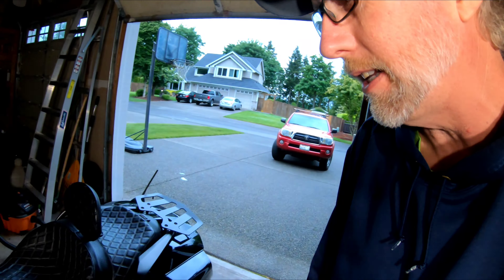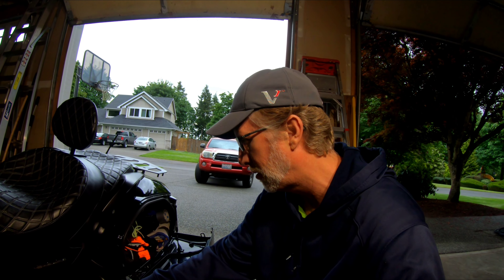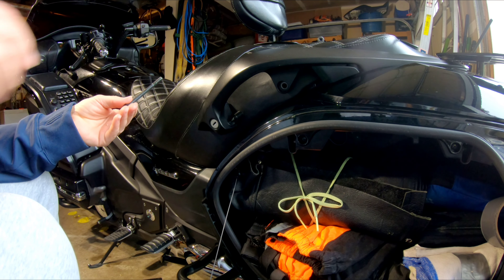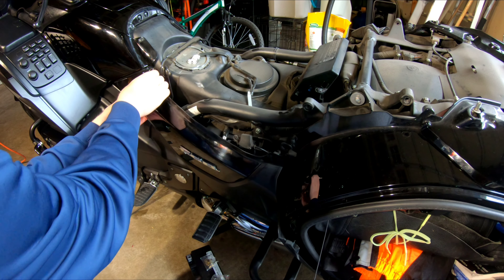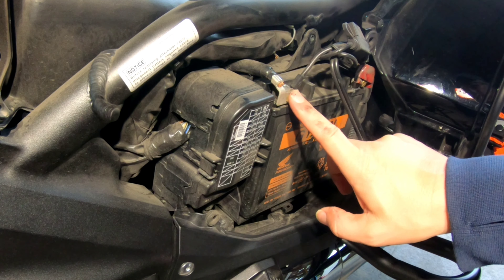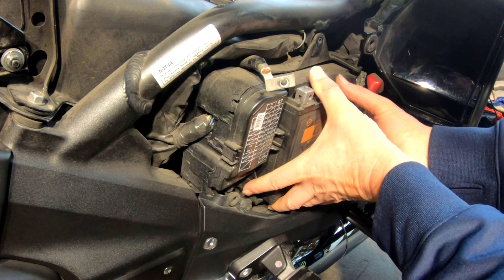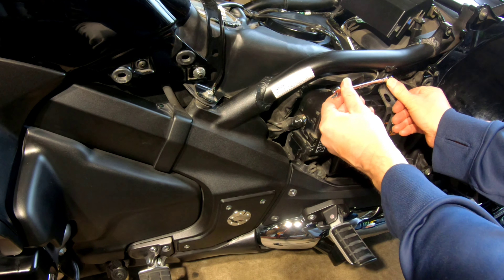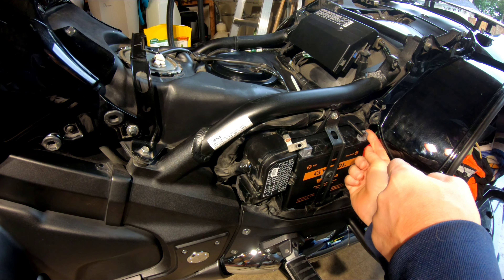Complete Battery Replacement for 2013 Honda F6B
The existing bike battery is going on 7+ years and it's time for a new one. A buddy that rides with us said, "Batteries work great until they don't". After he said that I decided to replace mine even though it's performing perfectly. I ended up replacing the existing battery with a new one that's the same type and size. The battery is from Yuasa (GYZ20L). It's an Absorbed Glass Mat (AGM) type. I paid at the time $141 for the battery. Not sure if that's a good deal or not. For a guy that's not a professional bike mechanic, it was actually pretty easy to install. It took just under an hour to do the swap. A Goldwing battery swap is probably the same as an F6B. I put a link below to the battery I installed if you'd like to check it out. See you on the next ride!!

Product Links (100% free to use):
DJI Mavic Drone
DJI Mavic Drone Extra Battery
DJI Mavic Battery Charger
GoPro Batteries
Gopro Selfie Stick
Gopro housing for Mic Adapter
Gopro housing
Gopro Mic Adapter
Gopro Wind Muff
Flexible Tripod
Tripod Stand

Hello, I'm BG Rides (aka Hollywood) because I like to make movies :)  I love to ride bikes around the country and everywhere in between.  Traveling on a bike is such an incredible feeling.  A group of us go on our annual 10 day bike trip each year.  We love to ride, but really enjoy the journey and the friendships on the road.  If you're thinking about getting into motorcycle riding, just do it, get the bike, don’t wait.  No one's getting any younger and you're going to have a blast!  It's all about the journey, the friendships, and the discovery!